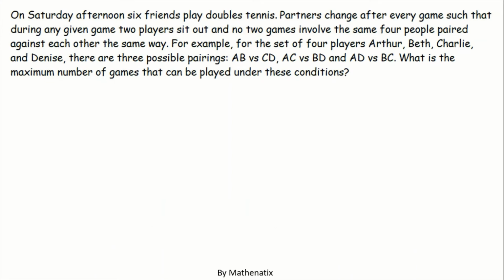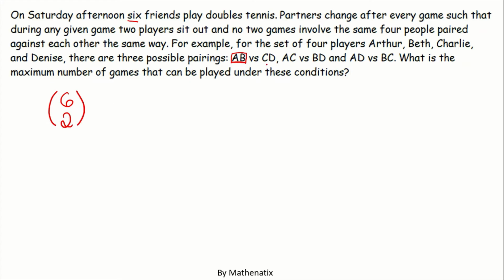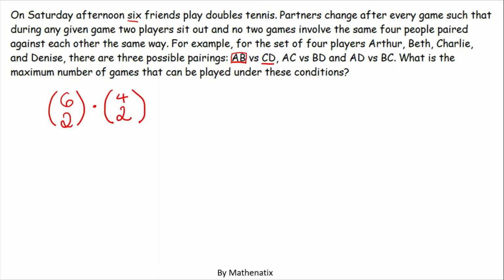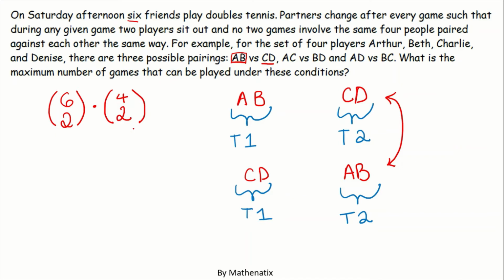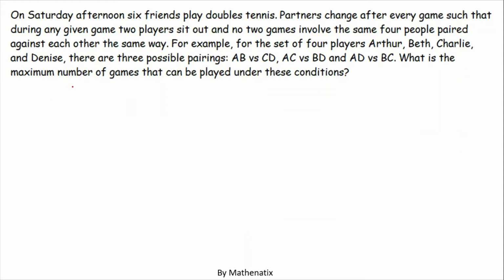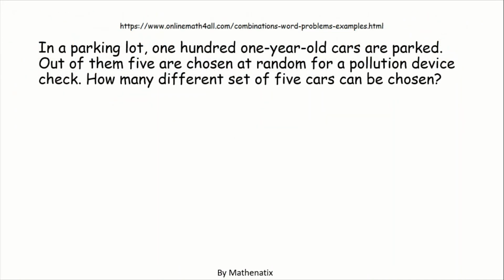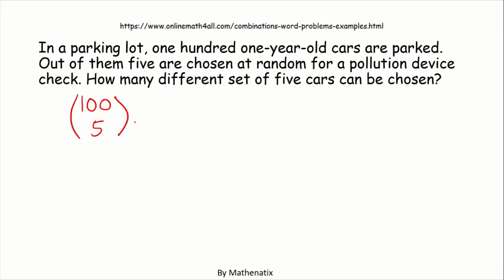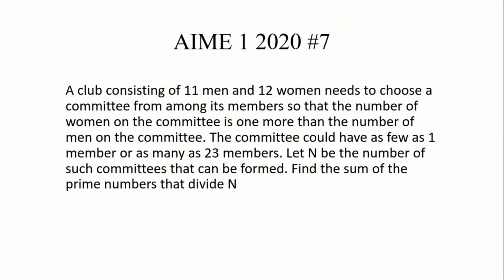Math Is Cool Championships 8th Grade 2009-10 | Problem #39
This is Problem #39 from the Math Is Cool Championships, 8th Grade. This video goes over a complete solution along with another problem and solution and a bonus challenge problem.